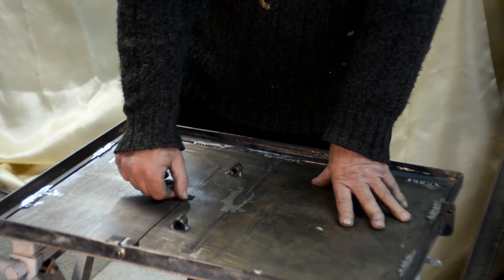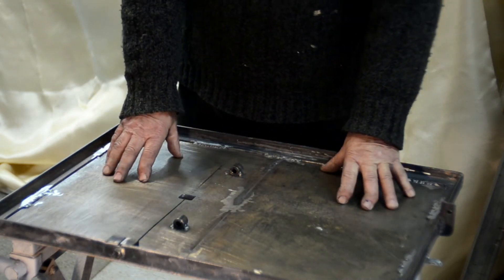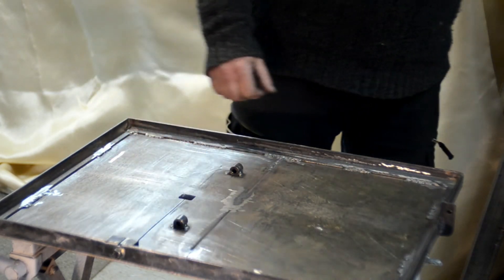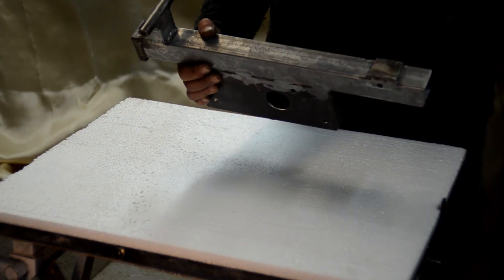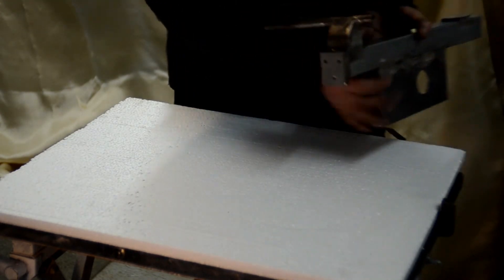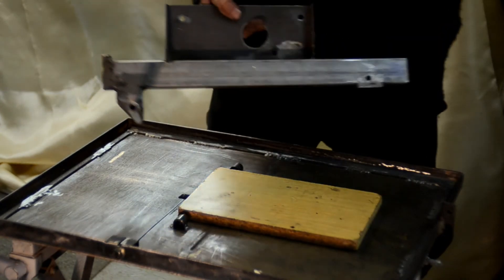Homemade metal cutting bandsaw. Part 4.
This is part 4 of some videos describing a vertical bandsaw build.  Description of the table construction of the homemade bandsaw.  Includes details of the simple table pivot.
A full description is also available on the home made tools forum